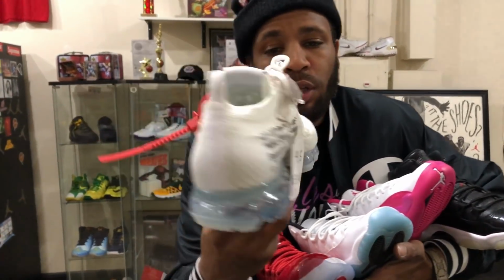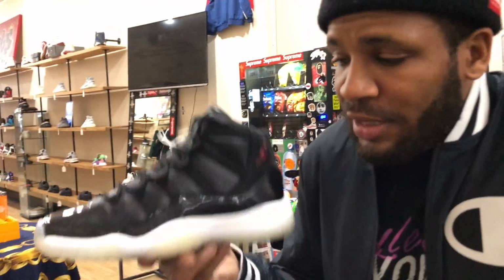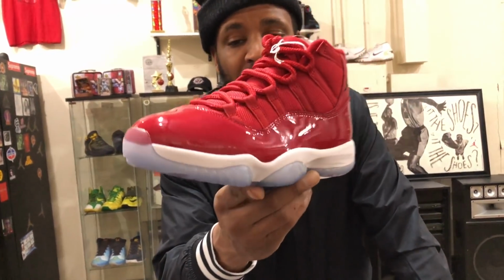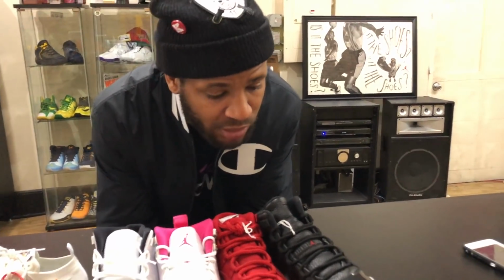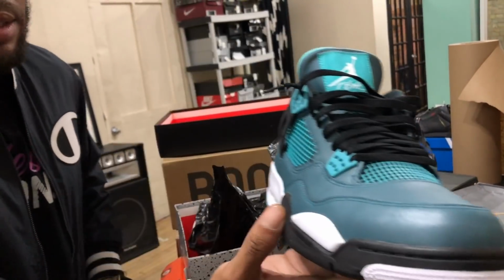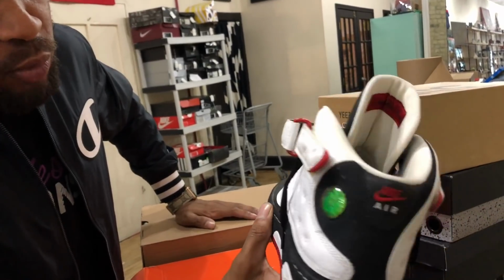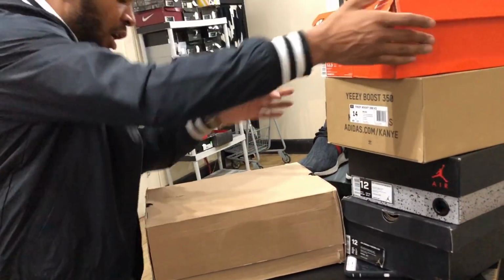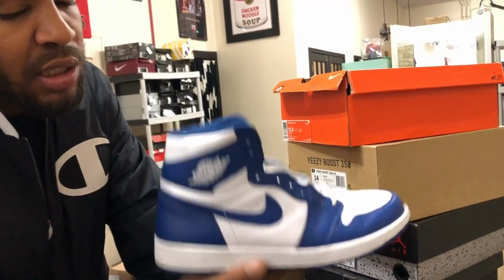DOUBLE OFF WHITE VAPORMAX TRADE!!!